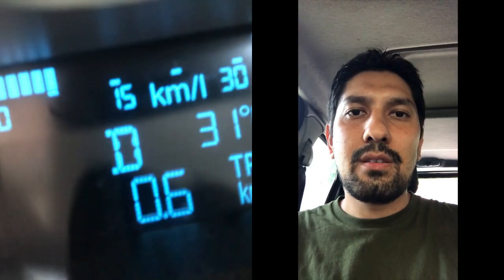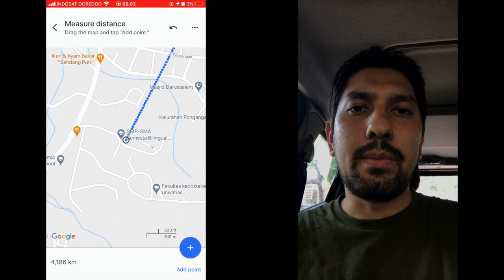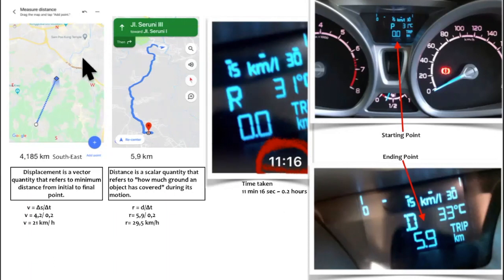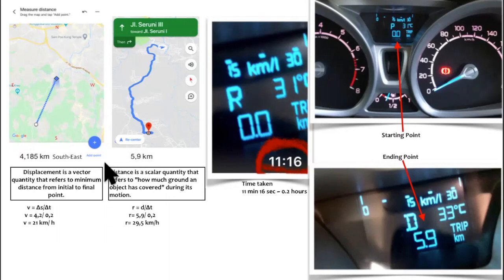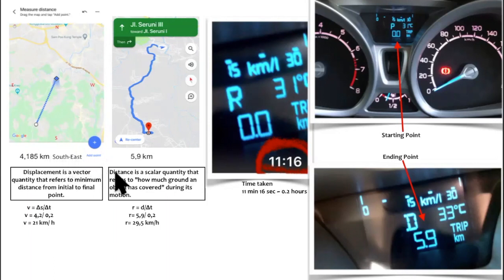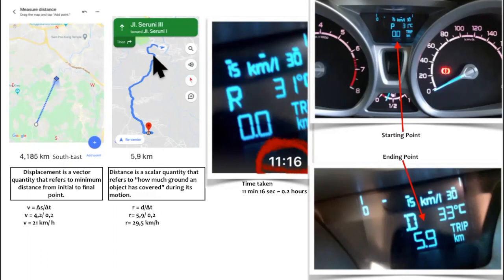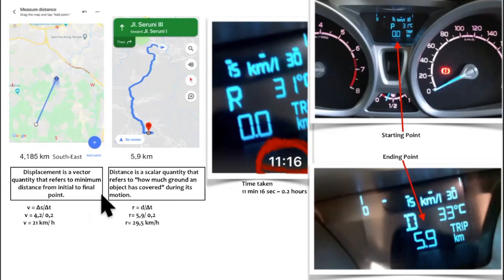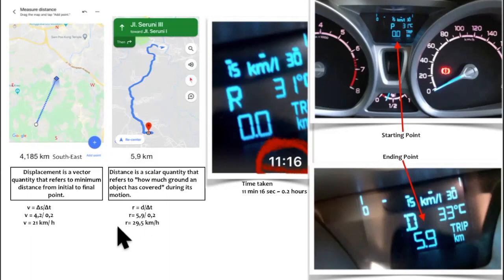Displacement vs Distance | AT SCIENCE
IGCSE PHYSICS REMOTE TEACHING
Difference between displacement and distance explained by practical